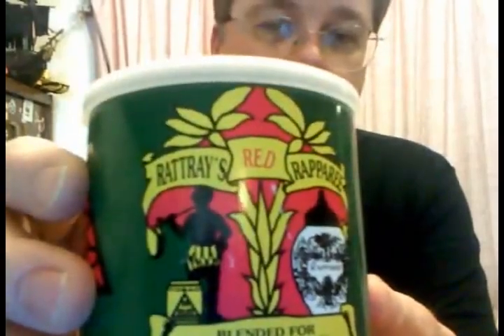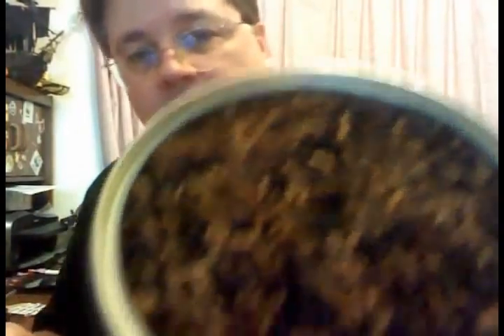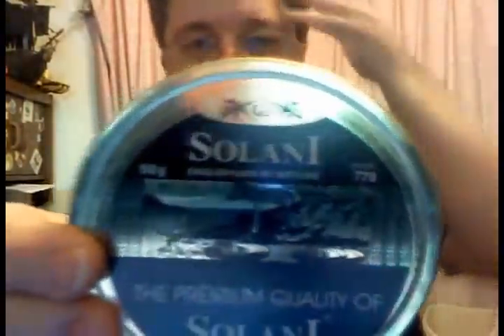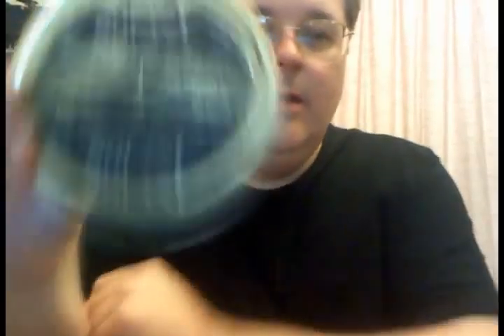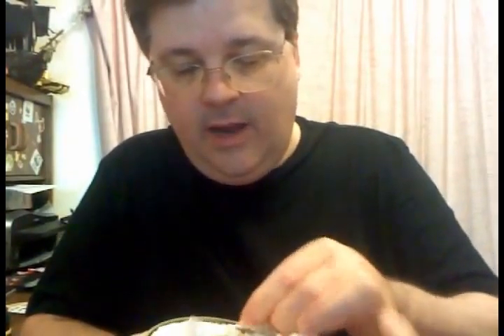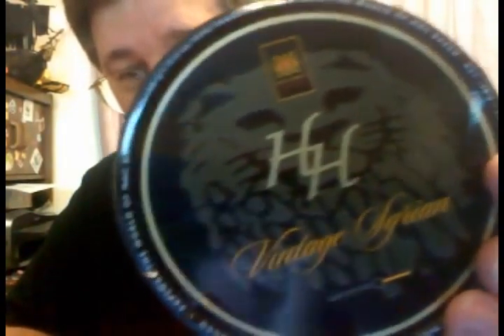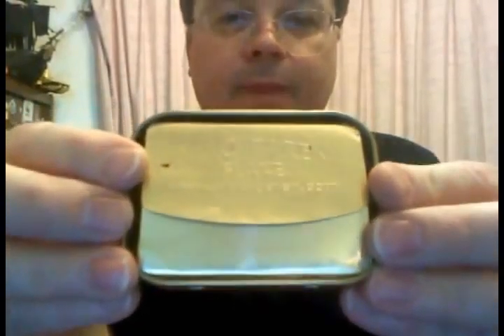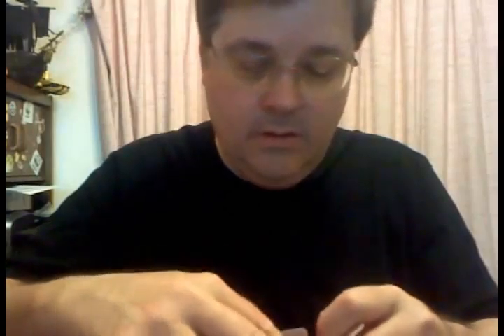MY NEW PIPE TOBACCOS PART 2 of 3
Pipe smoking pipe tobacco pipe smoking : my new pipe tobaccos part 2 My new Tobacco! I have taken the recommendatins from Dubinthedam's videos and ran with them ordering a bunch of cool pipe tobacco and it's finally in!